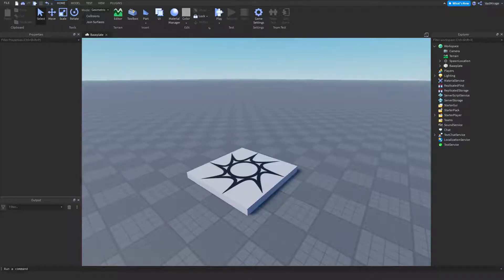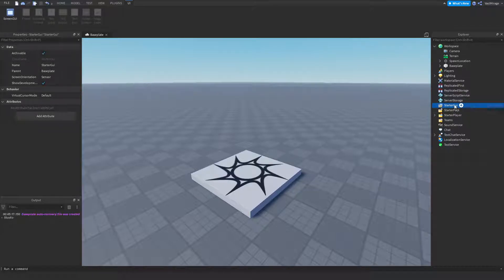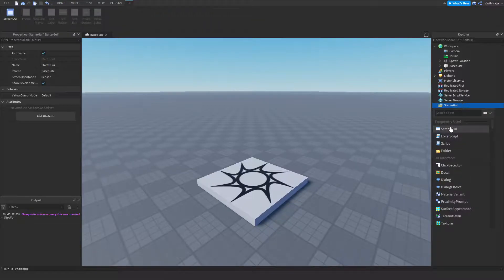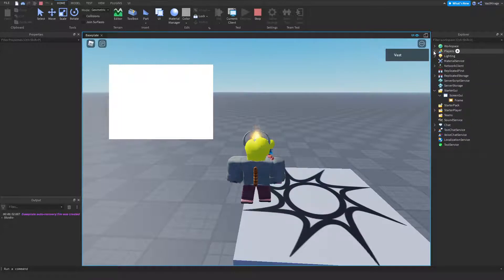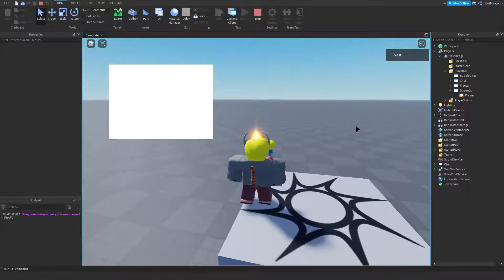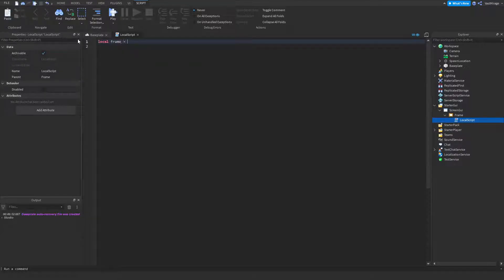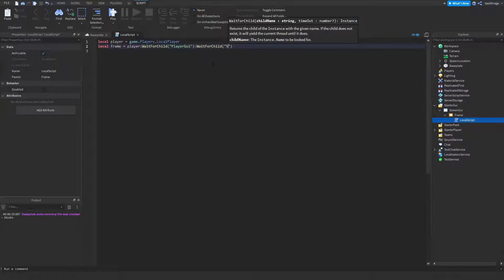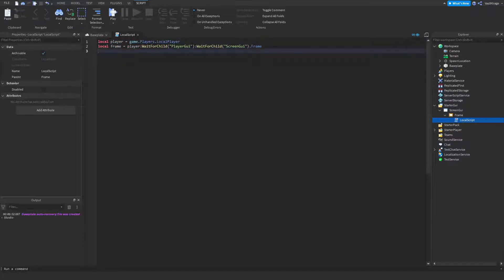StarterGui vs. PlayerGui | Roblox Studio Tutorial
This video will show the differences between the StarterGui and the PlayerGui!